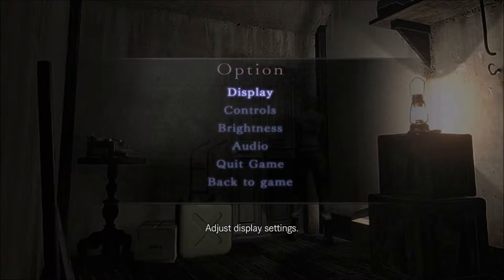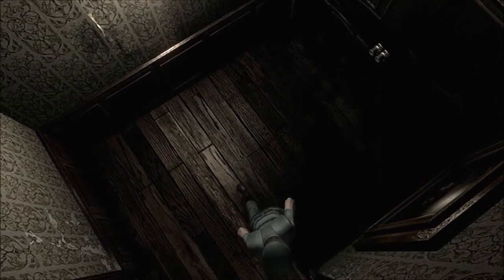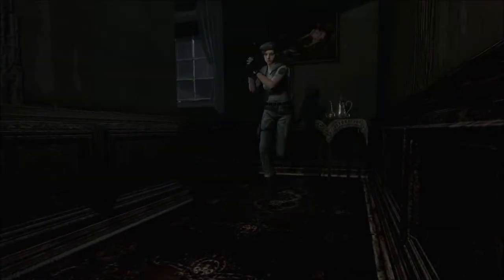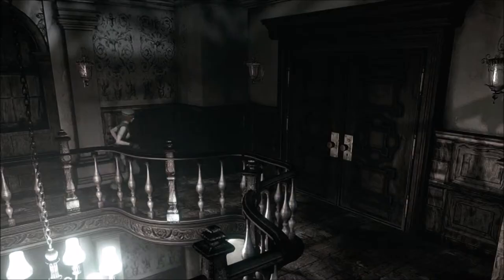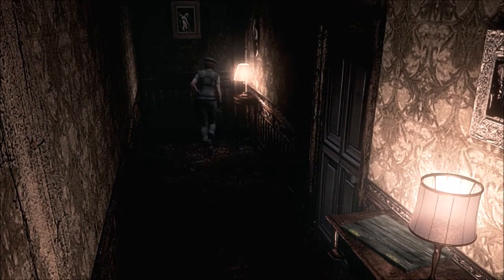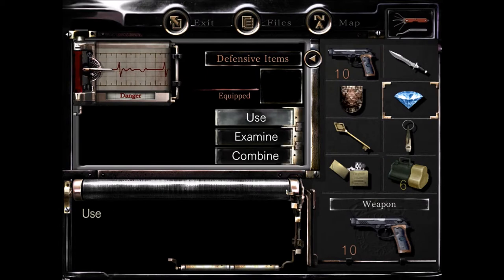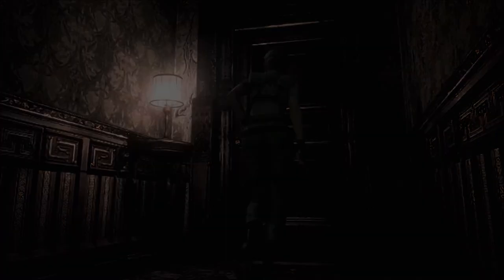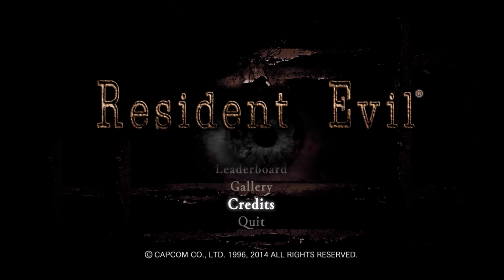Resident Evil HD - LIGHTER PANIC - Part 5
We run around frantically with a lighter for a while.